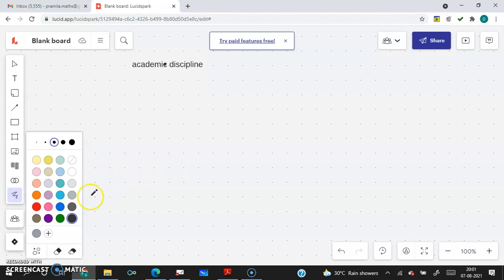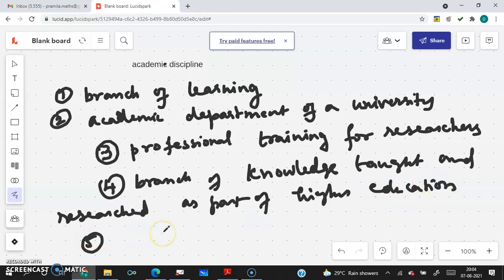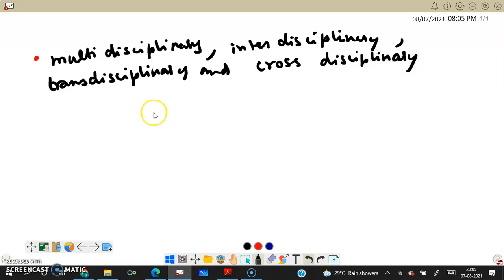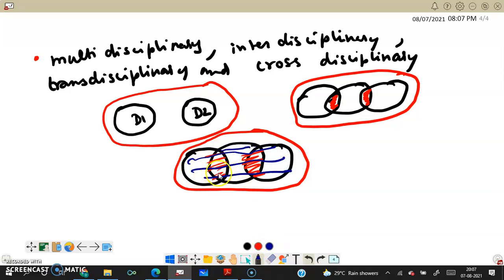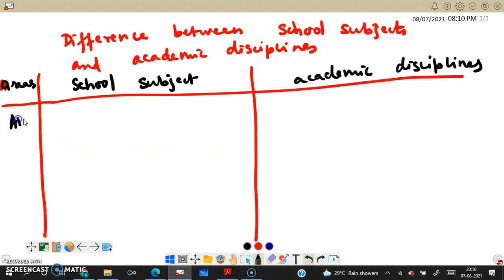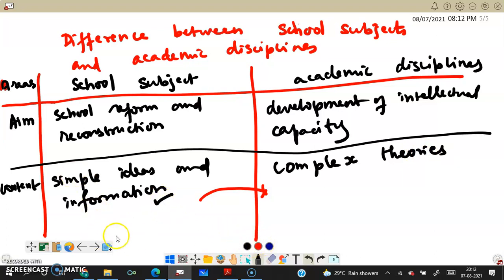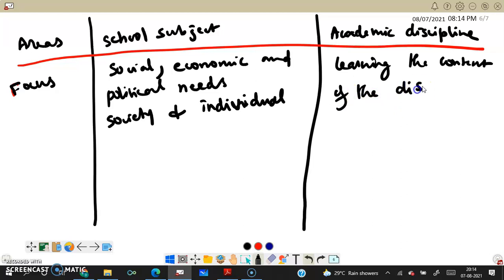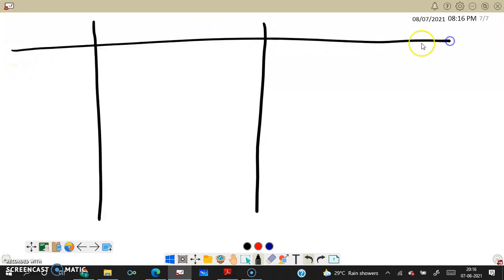Lesson 2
UNDERSTANDING DISCIPLINES AND SUBJECTS LESSON 2